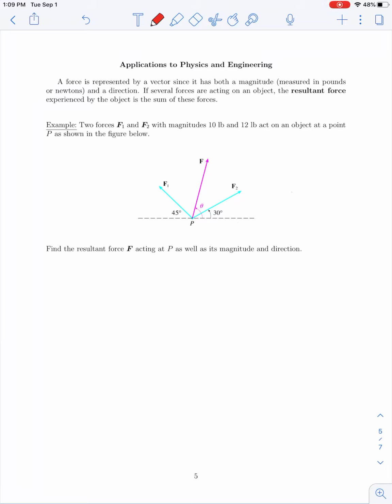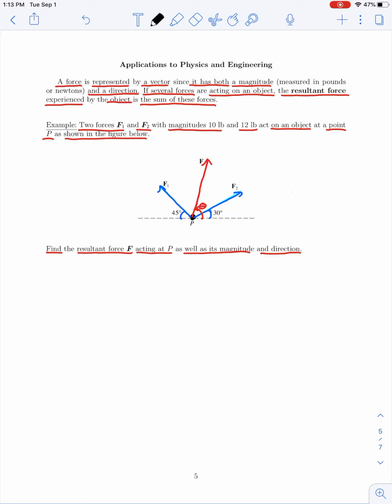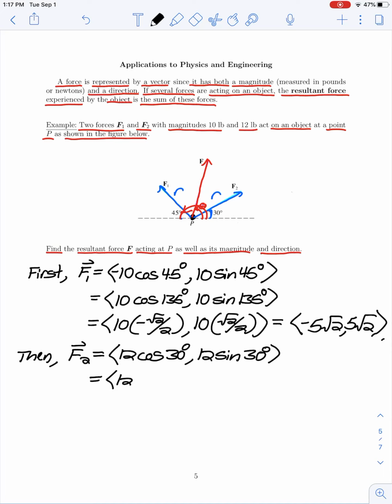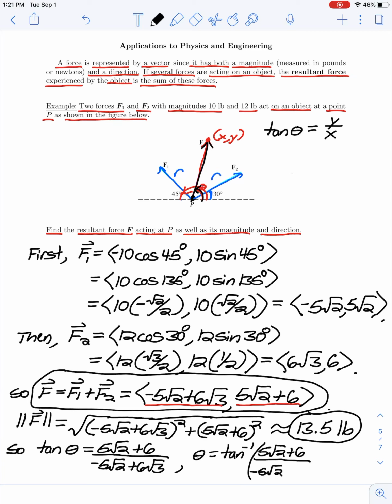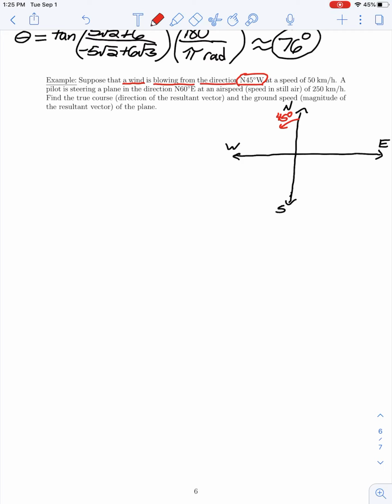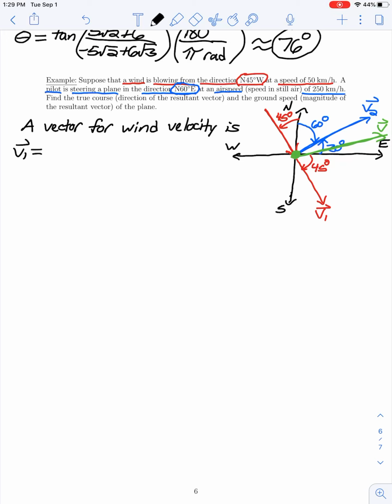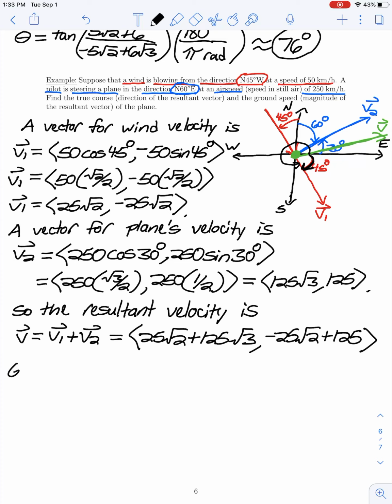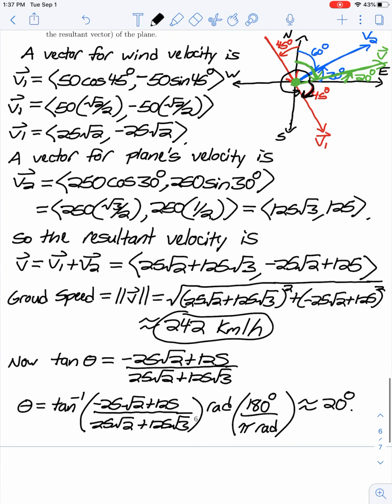MAT 2214 Section 2.1: Vectors in the Plane (Part 2, Applications)